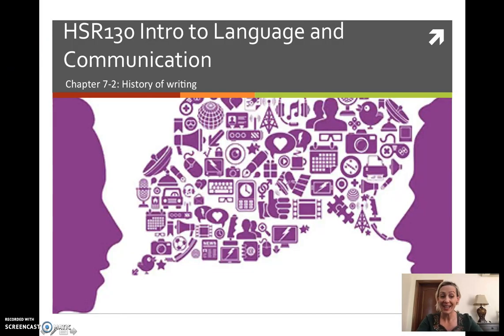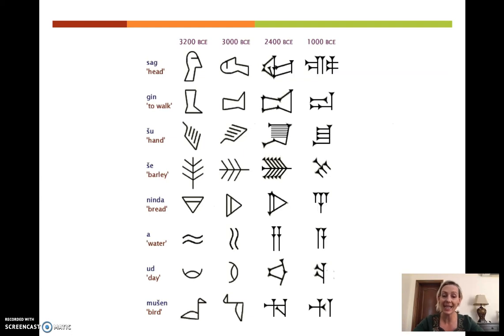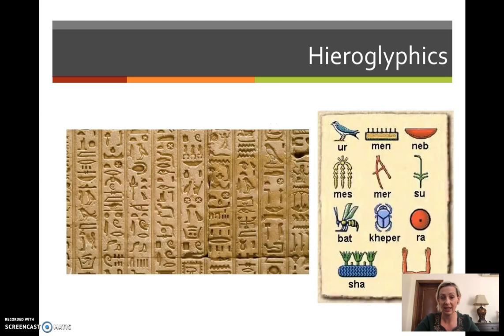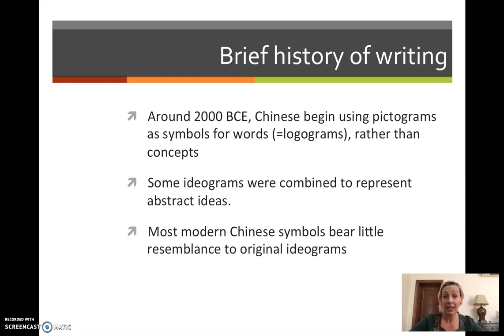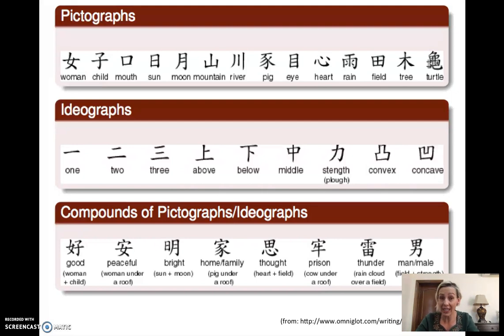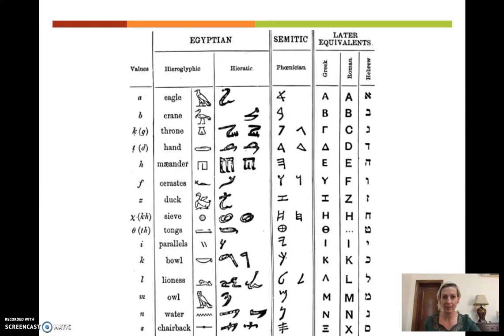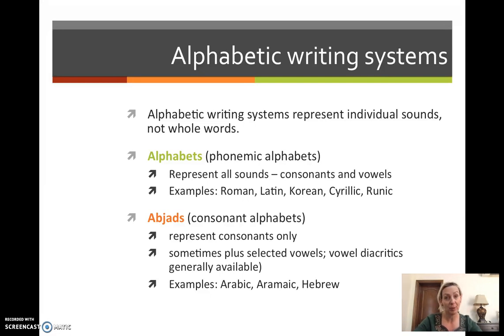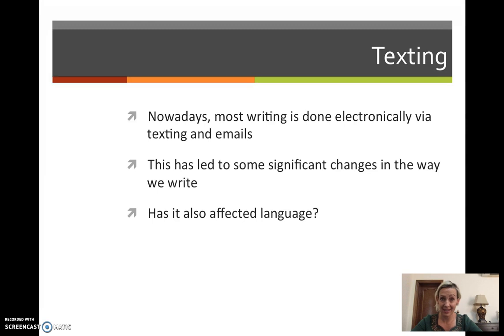HSR130 Lecture 10 2